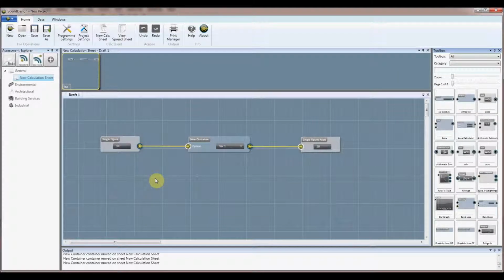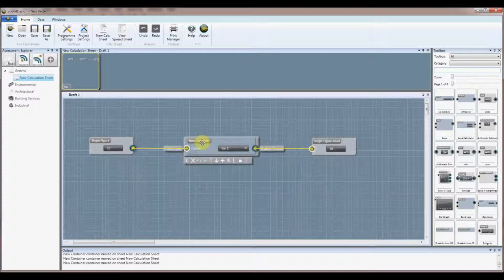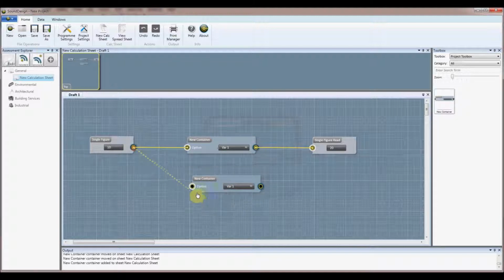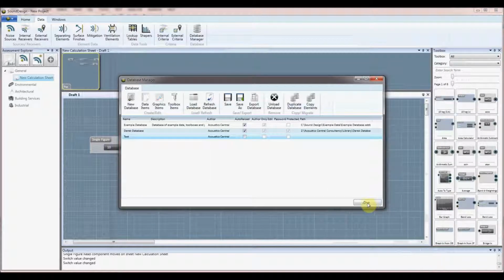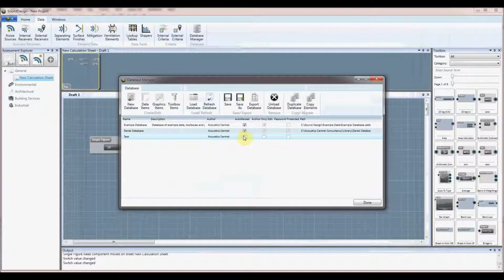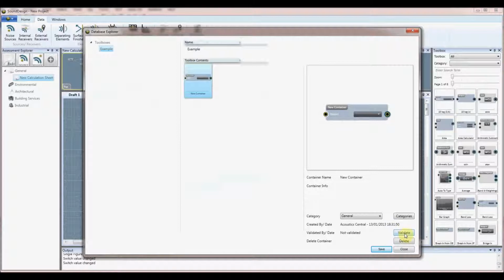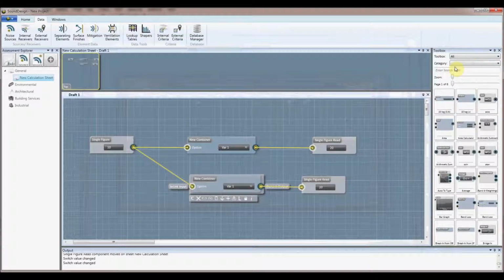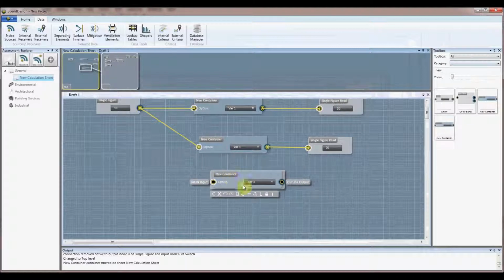Tutorial 6 - Saving Containers to Toolboxes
This tutorial walks you through saving containers you have created to either project or database toolboxes to be reused in the future.